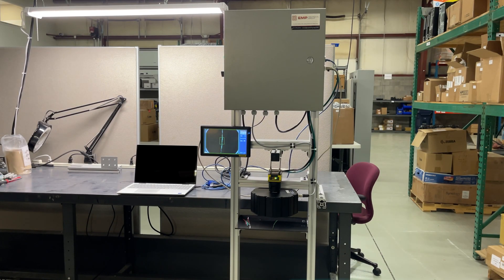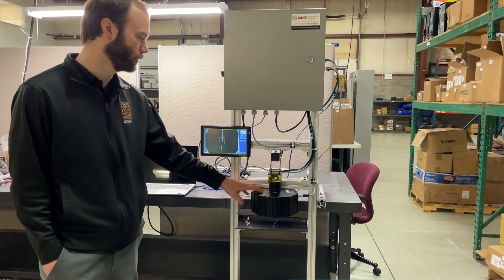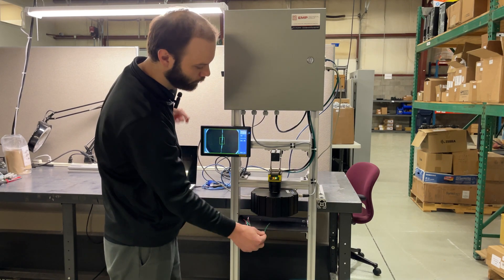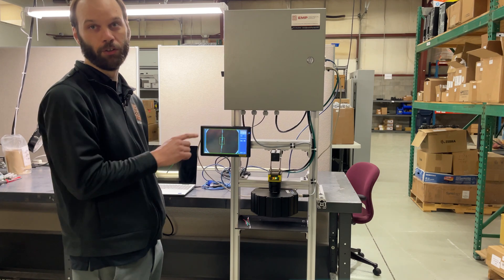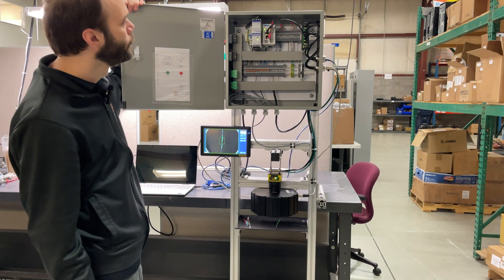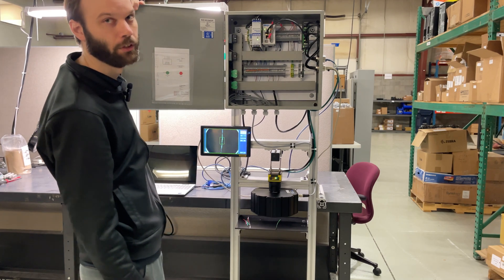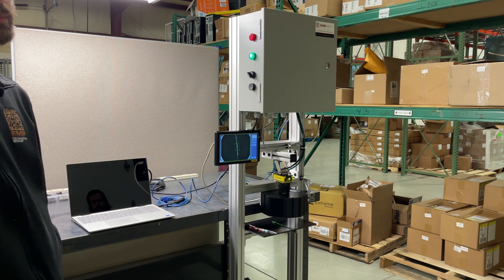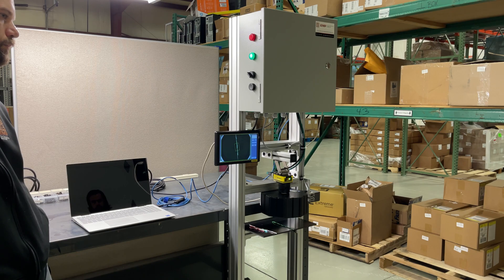Machine Vision Wire Inspection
A cable manufacturer recently approached EMP about a quality control issue they were facing. The solution involves using a machine vision inspection system to check the cable insulation mid-production while it is traveling hundreds of feet per minute.